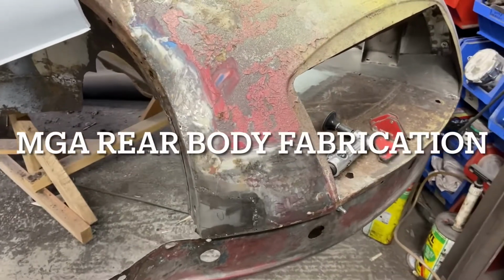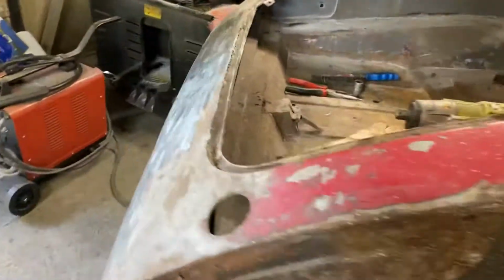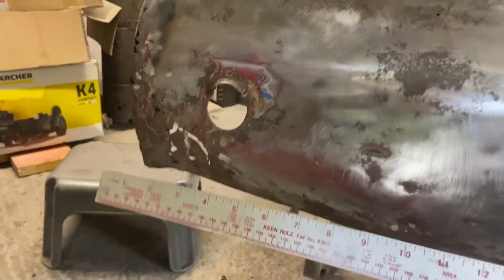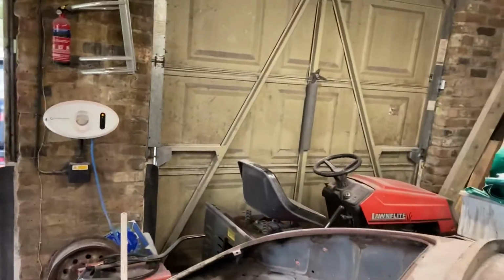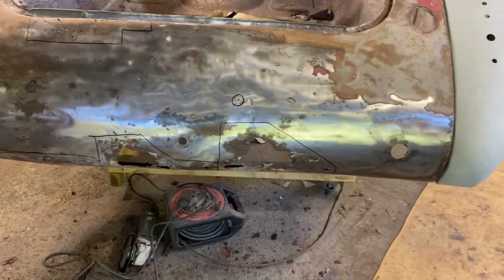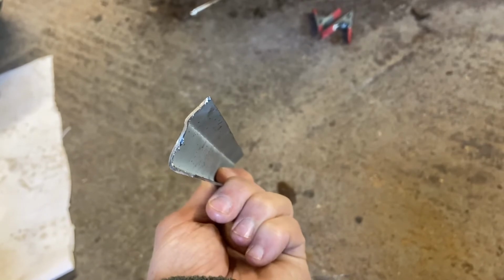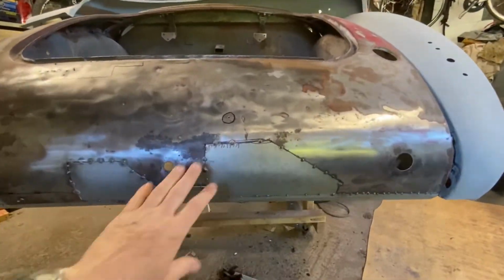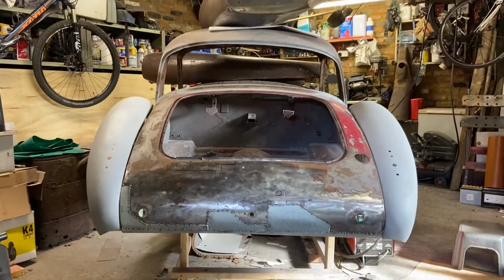MGA rear body work